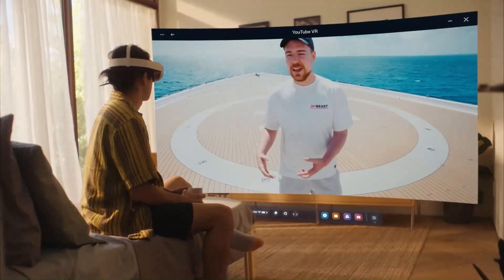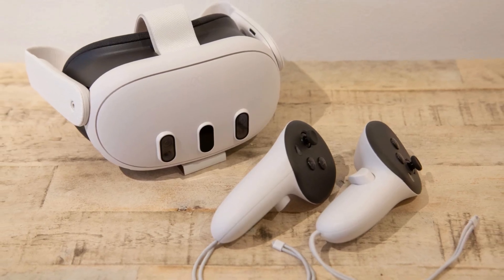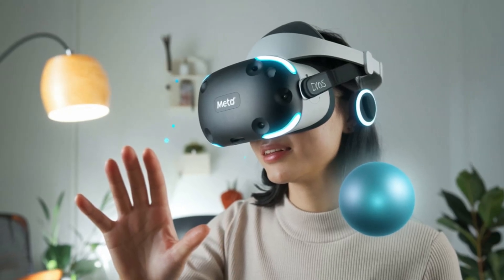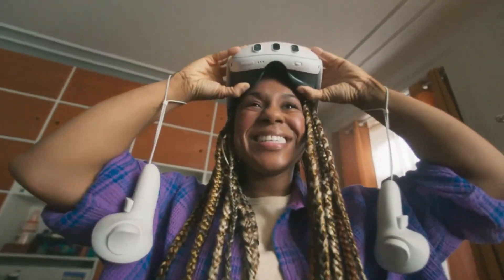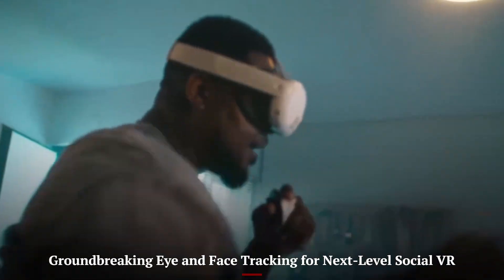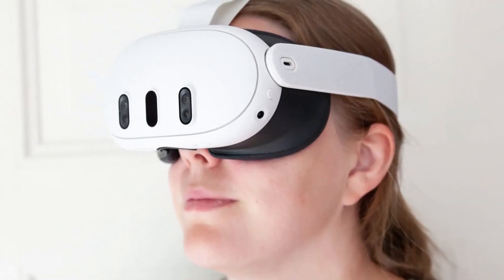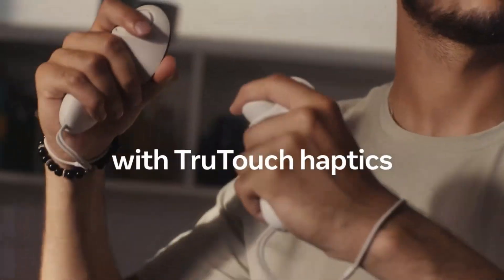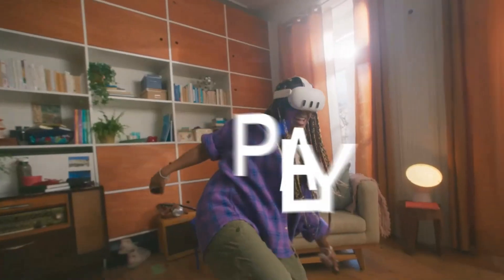Meta Quest 4 – The Next-Gen VR Revolution You’ve Been Waiting For!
Get ready for the next level of virtual reality with the Meta Quest 4! With massive upgrades in display resolution, processing power, and mixed reality capabilities, the Quest 4 is shaping up to be a true game-changer. Whether you're a hardcore VR gamer, a creative professional, or someone just stepping into the metaverse, Meta's latest headset promises smoother performance, more immersive visuals, and smarter features than ever before.

In this video, we dive into all the leaked specs, expected features, pricing rumors, and the anticipated release window of the Meta Quest 4. From next-gen Snapdragon chips to improved tracking and comfort, there’s a lot to be excited about.